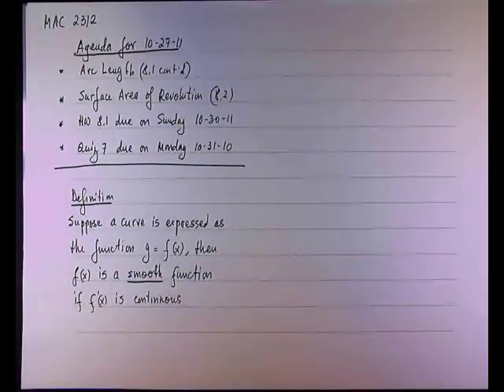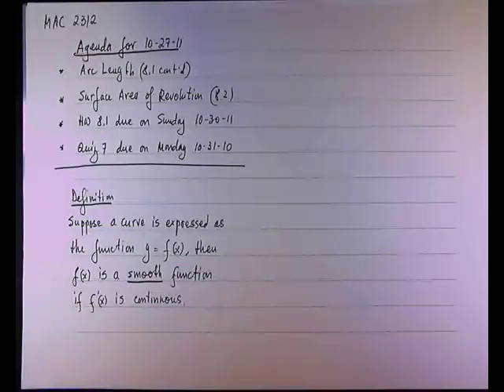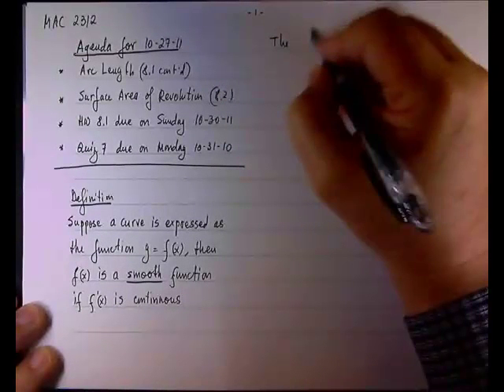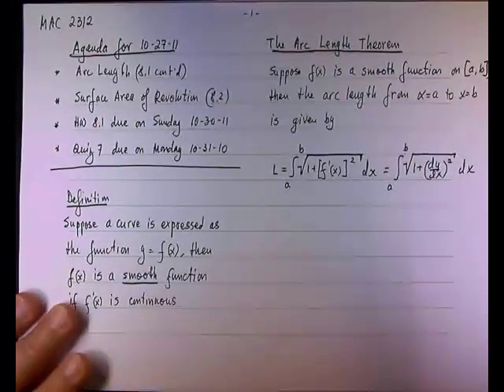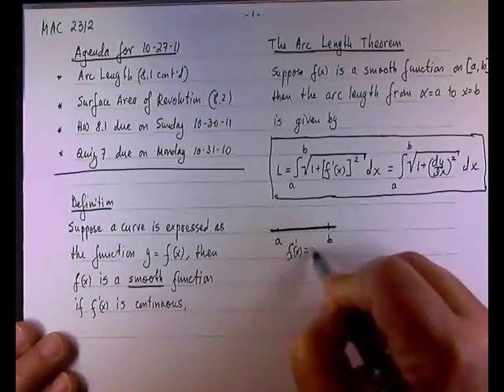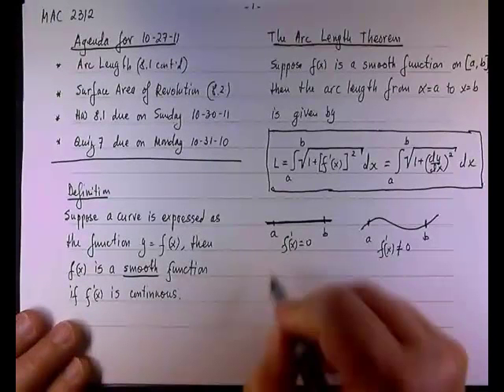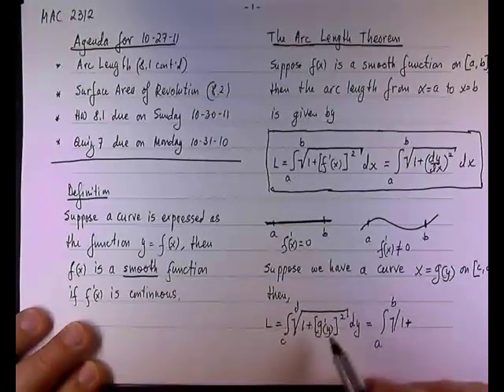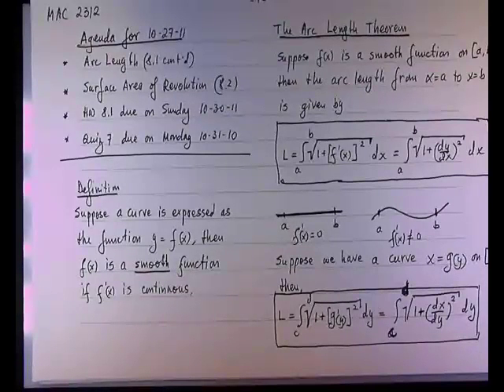The Arc Length Theorem.mp4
Calculus 2; Integration; Arc Length